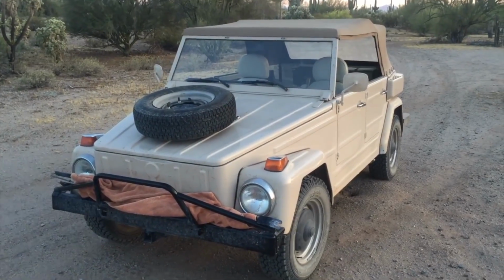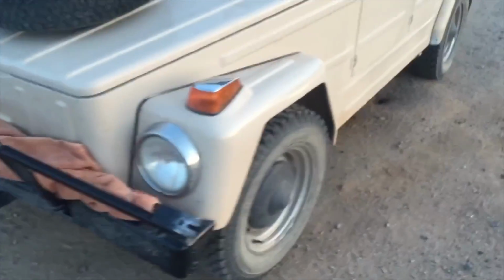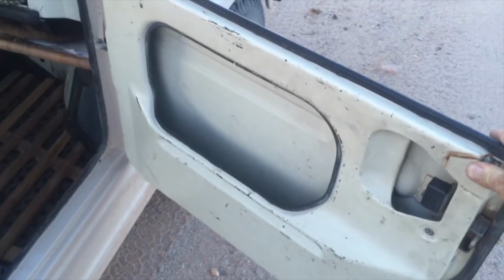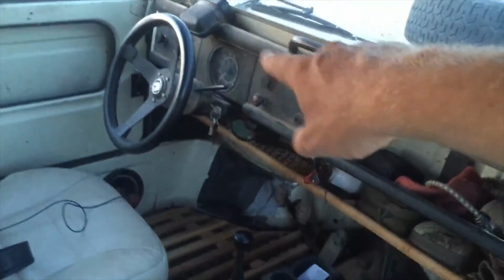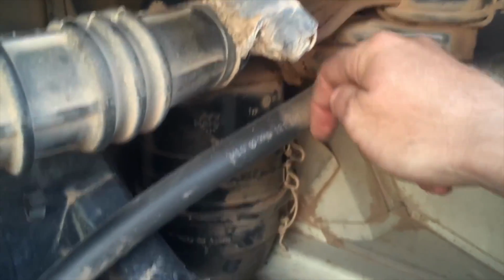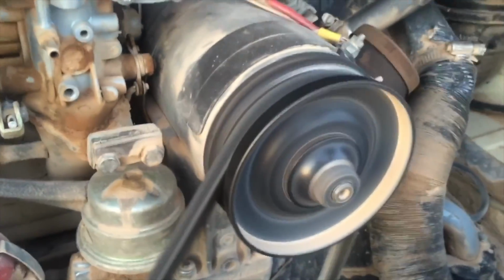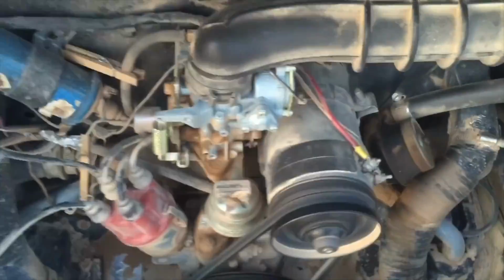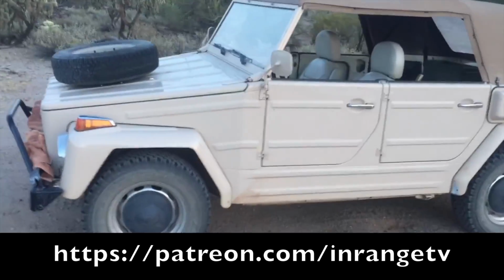Volkswagen Type 181 "Thing" - InRangeTV Classic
InRange is supported by viewers like you.

I recently published a mud test video in which my VW Thing was visible in the background.   This garnered a lot of comments and questions, and while I did already publish a version of this video many years ago, it's clear that people haven't seen it.   I've edited and spruced it up and am republishing it now as an InRangeTV "Classic".

I hope you enjoy if it, regardless of it's new to you, or if you've been with InRange for all this time.